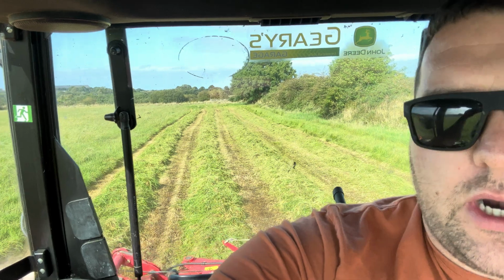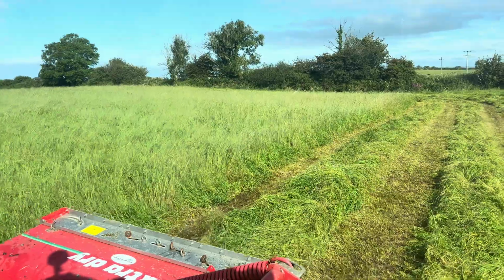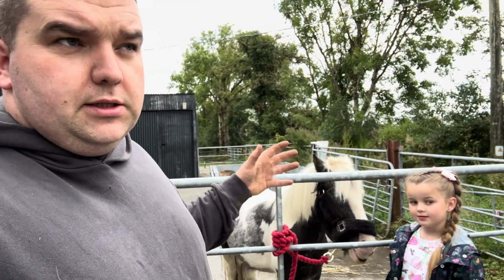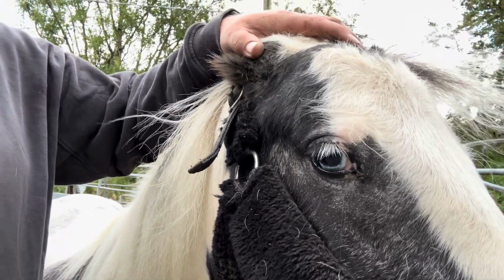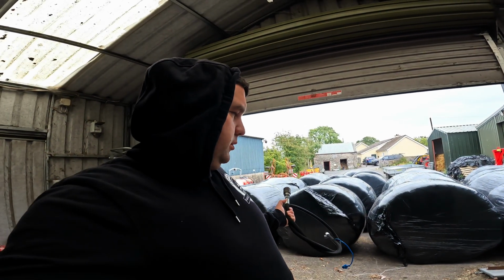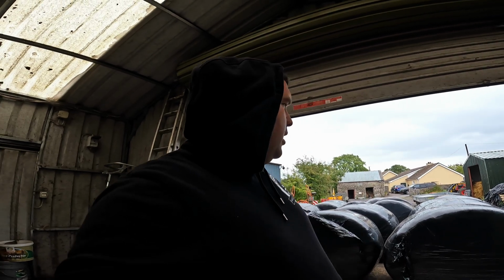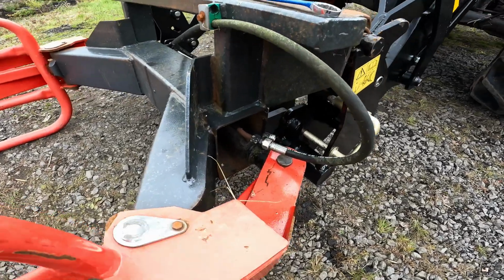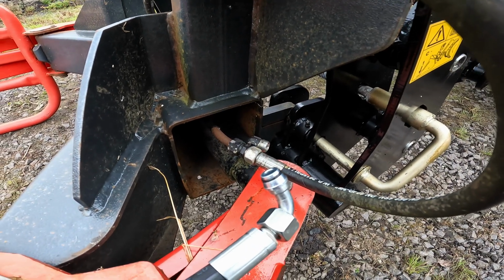Will the weather hold! Flat to mat! Silage 2024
hi all

Any footage was got on my

I’ve started to use the IMovie app on my iPhone and as well as the go pro app to edit all my clips into one video.

None of my videos are sponsored anything on my videos is my own kit or gear.

Catch you tomorrow!!